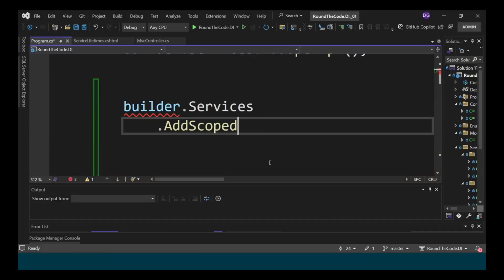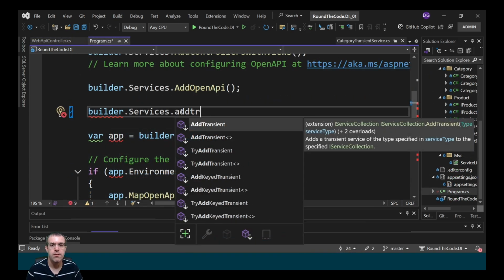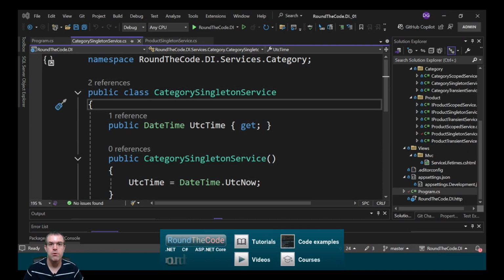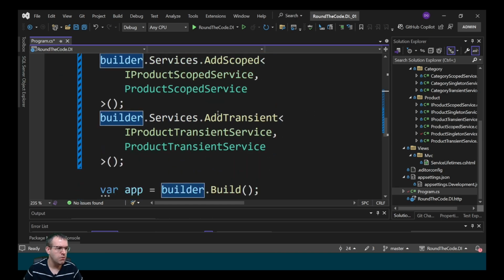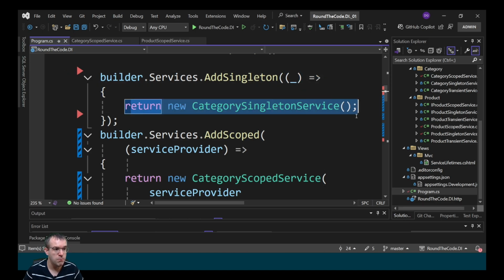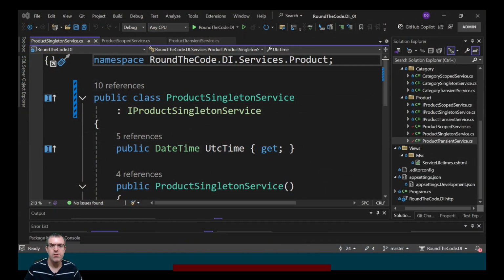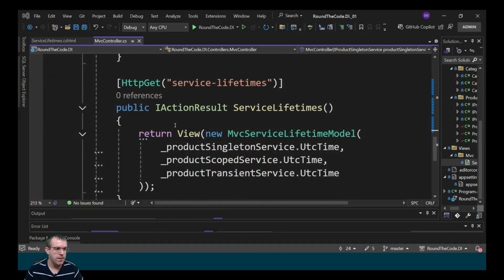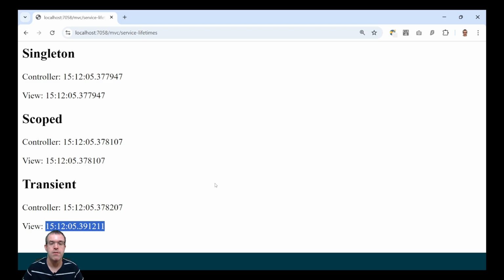How to use lifetimes in ASP.NET Core dependency injection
Learn how singleton, scoped, and transient service lifetimes work in ASP.NET Core with practical examples. In this video, we'll cover:

- How to register services with different lifetimes using dependency injection (DI)
- Injecting services into a Web API controller
- How each service lifetime behaves in an ASP.NET Core application

By the end, you’ll clearly understand when to use singleton, scoped, or transient services in your projects.

Perfect for developers learning ASP.NET Core dependency injection and improving their application design.

This is part 1 of our dependency injection in ASP.NET Core course

► Chapters
0:00 What is singleton, scoped and transient?
0:54 Explaining the different service lifetimes
2:02 Register a service in dependency injection
5:08 The different behaviours with each service lifetime
7:36 Learn more about dependency injection